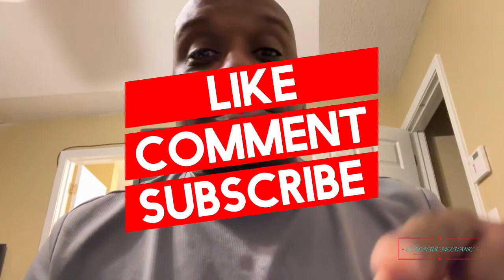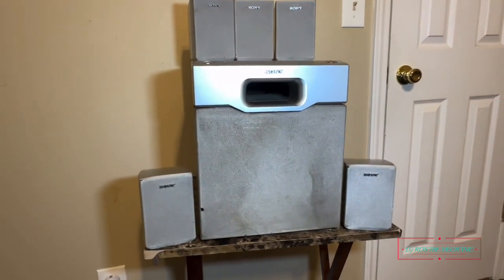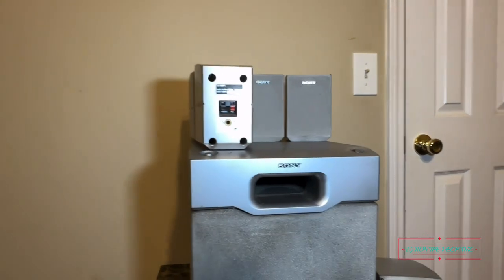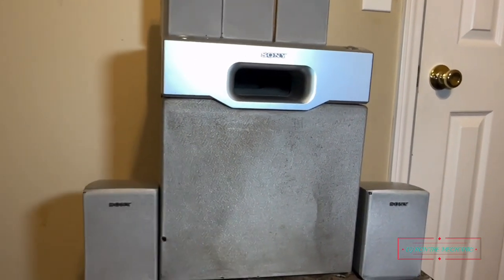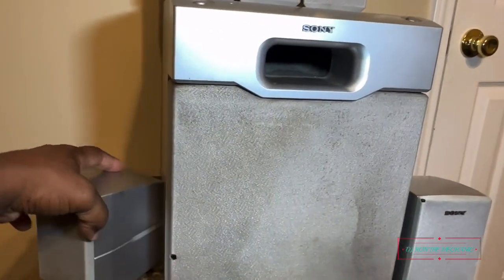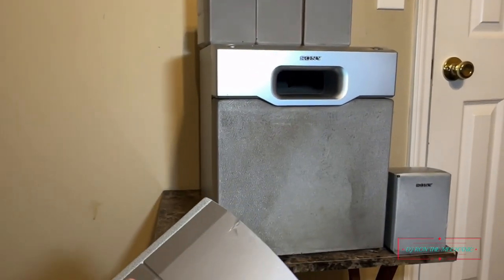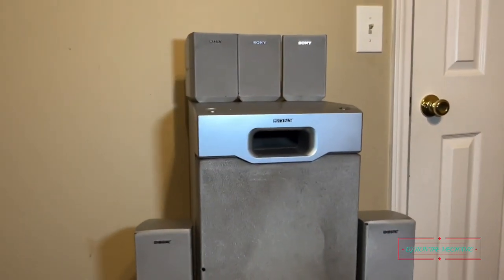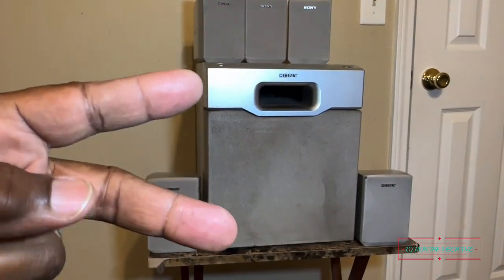I Bought this Sony Speaker Set from Facebook Marketplace at a nice price!!!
In this video I will show you my Sony Speaker Set I bought from facebook marketplace. The owner gave a great deal on the set, these speakers were first introduced back in 2001! These will eventually be installed in one of our rooms.